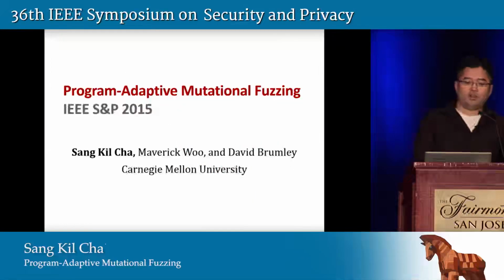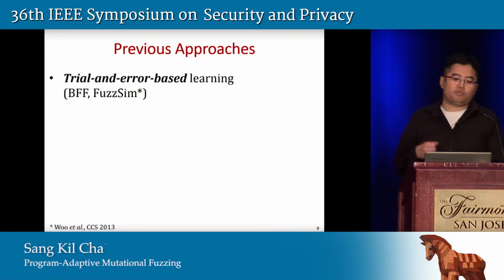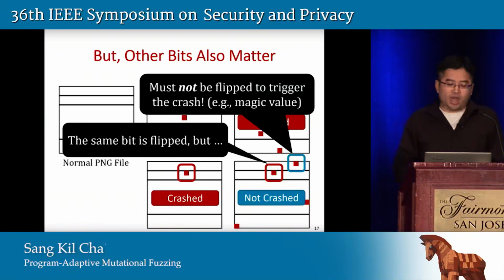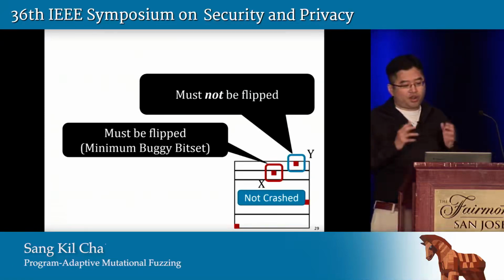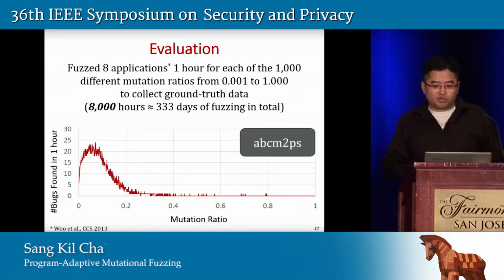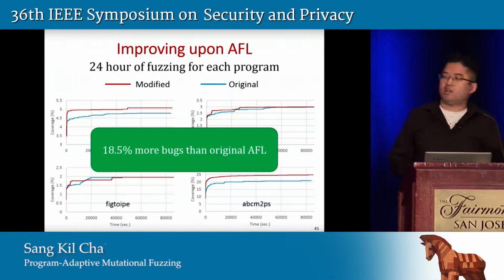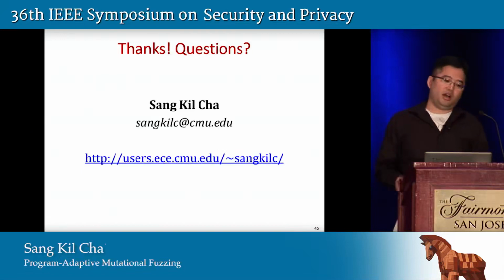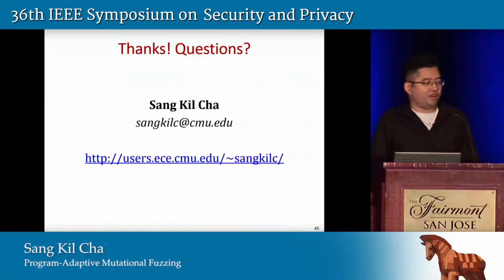Program Adaptive Mutational Fuzzing